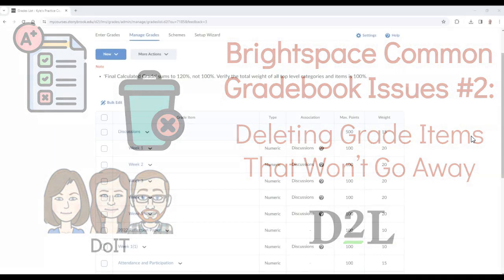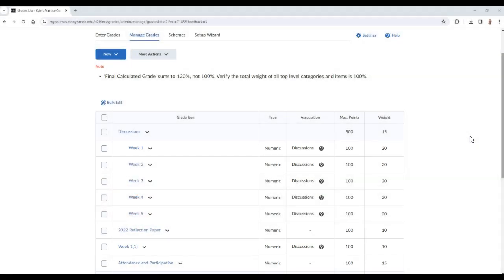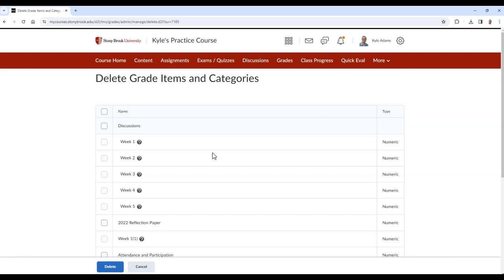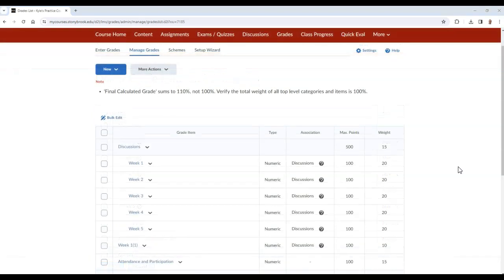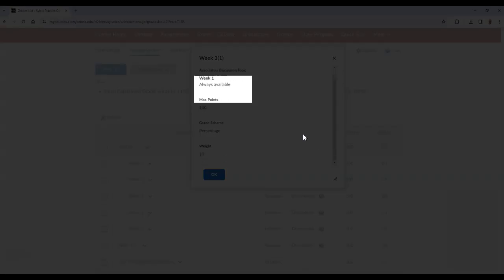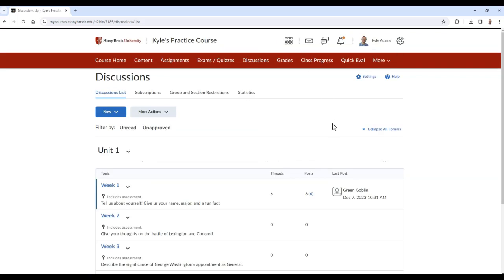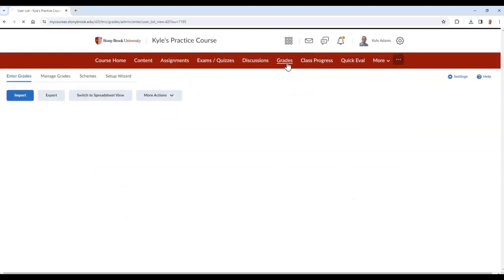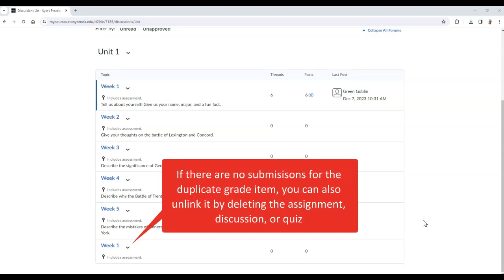Brightspace Common Gradebook Issues #2 Deleting Grade Items That Won't Go Away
00:00 Noticing Unwanted Grade Items
00:49 Before Deleting Grade Items
01:06 How to Delete Grade Items
01:51 Grade Items That Won't Go Away
02:44 Unlinking Grade Items